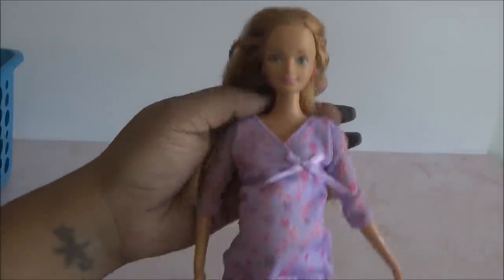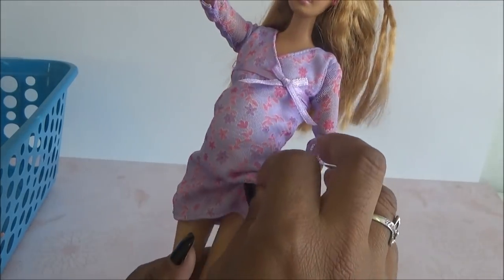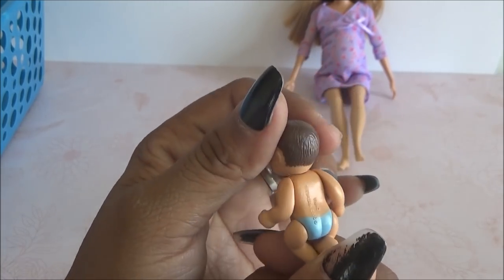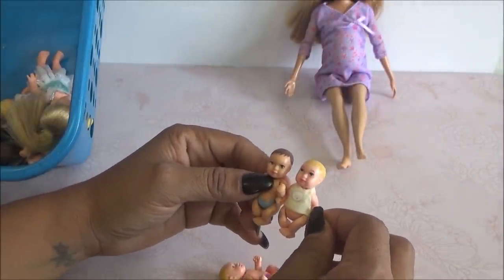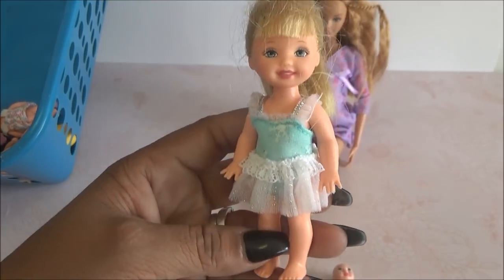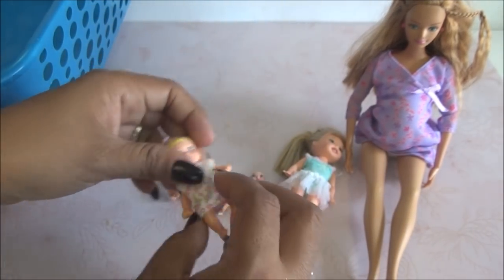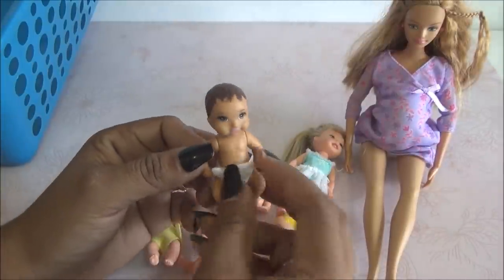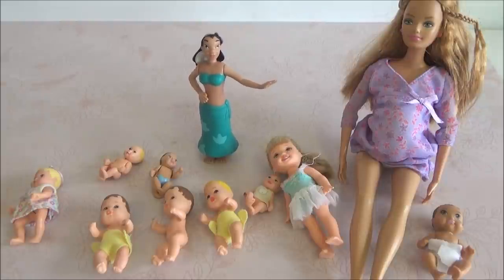Abriendo Bolsitas con Laurita: Cosas para Barbie - Video 4 - Noviembre 2021